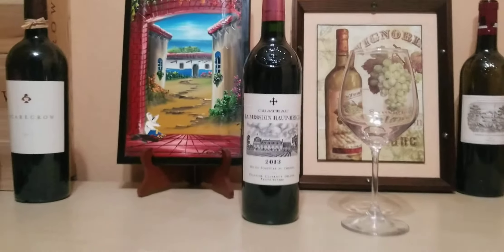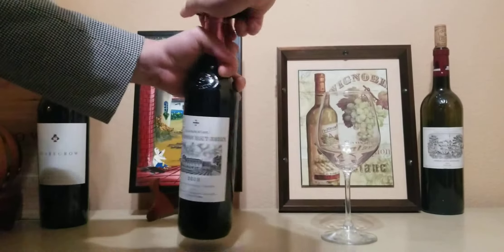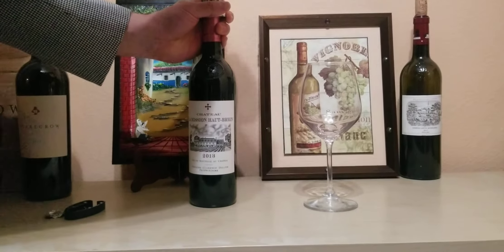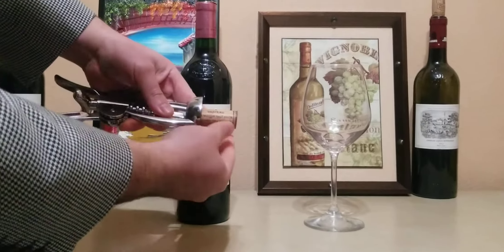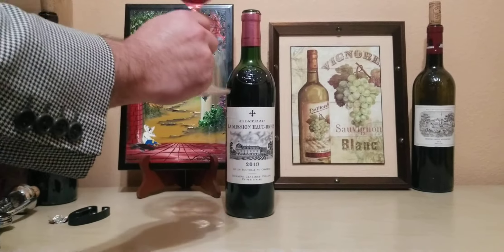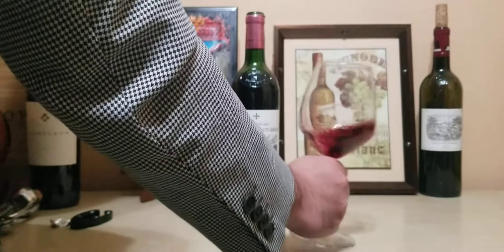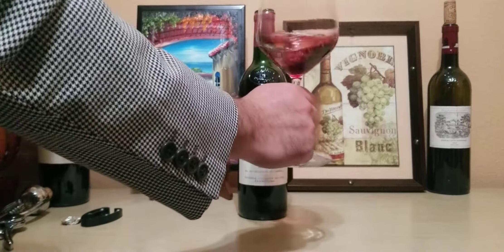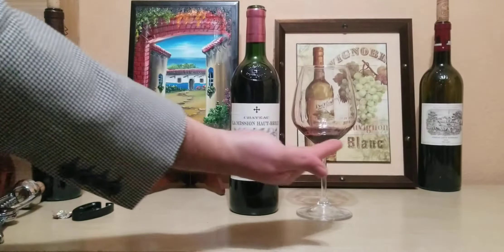Chateau La Mission Haut-Brion 2013 Wine Review